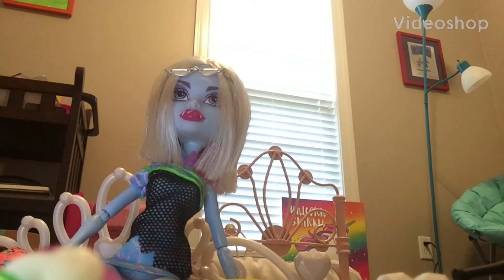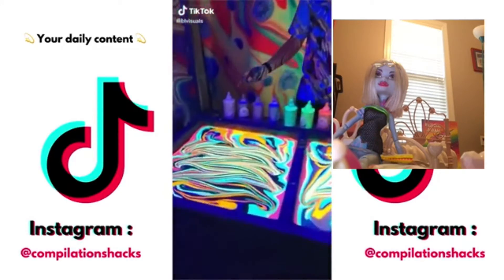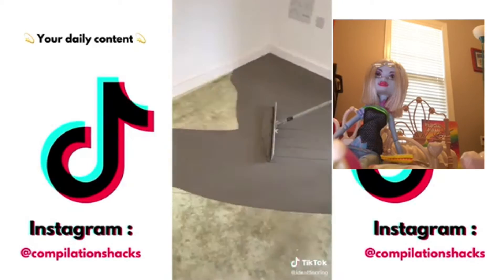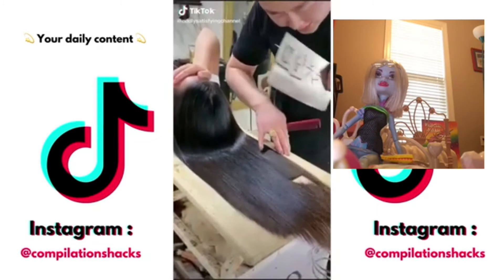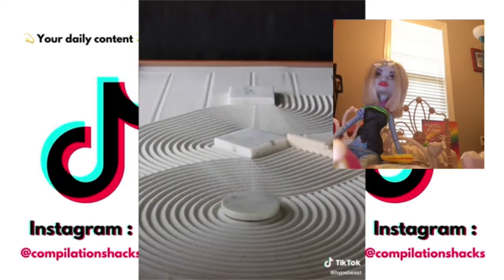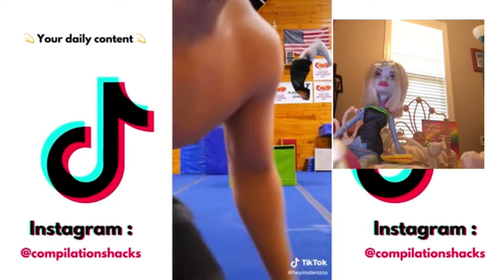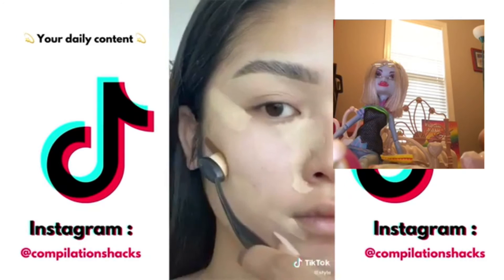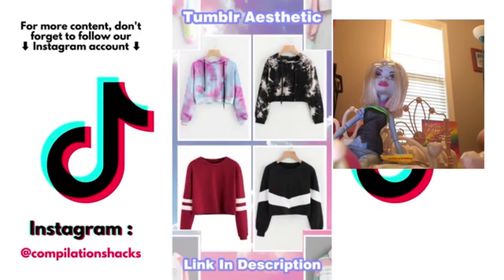Satisfying TIK toks to watch 🤤😊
Sorry I didn’t post yesterday I was busy 😊